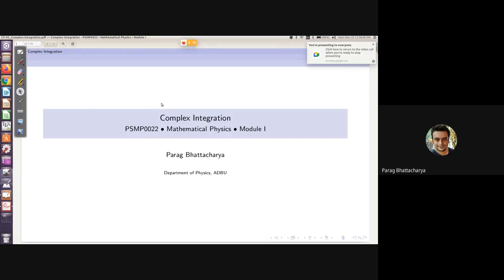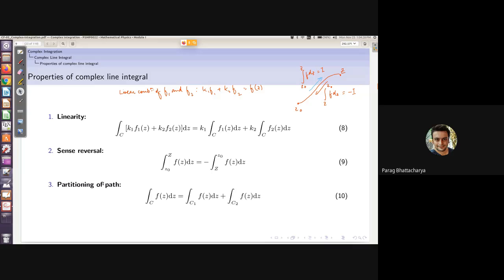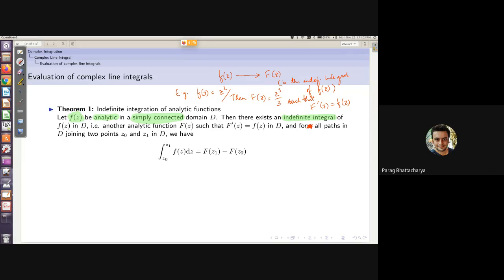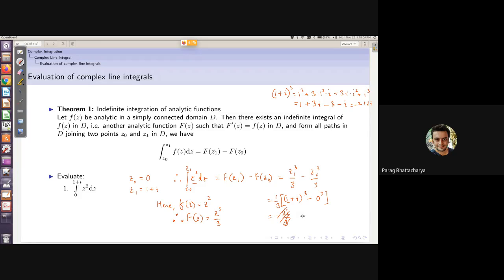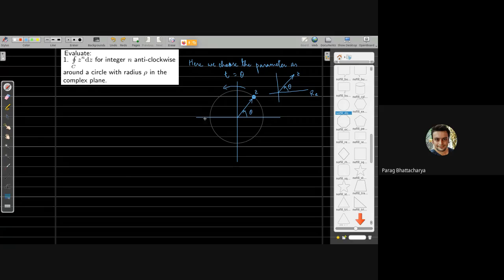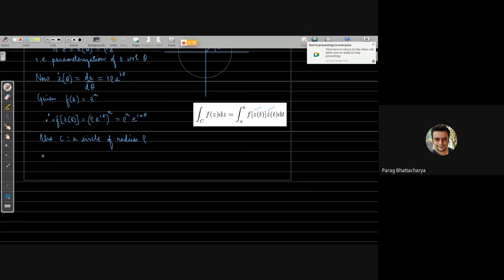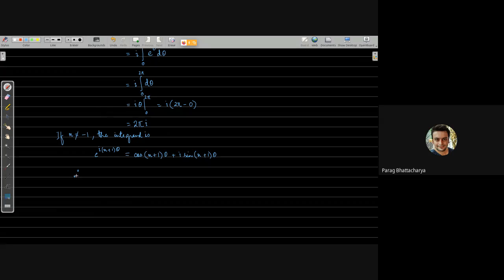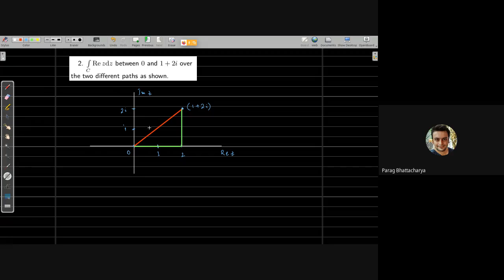Lecture on 23 Nov 2020 | Evaluation of complex line integrals | Mathematical Physics | PSMP0022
Course Name: Mathematical Physics
Course Code: PSMP0022
Module: I
Lecture: Evaluation of complex line integrals
Lecture Date: 23 Nov 2020